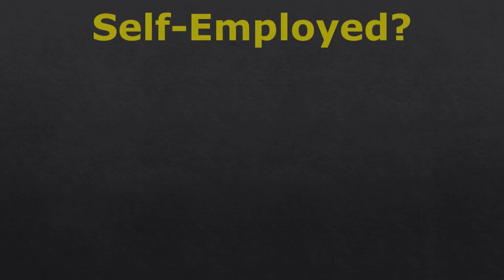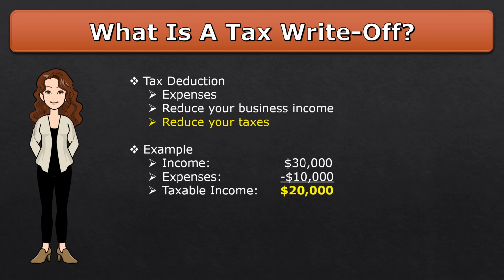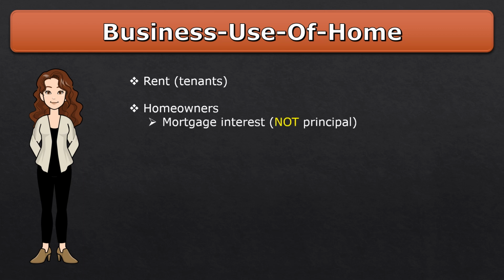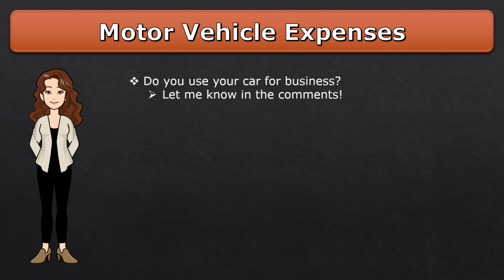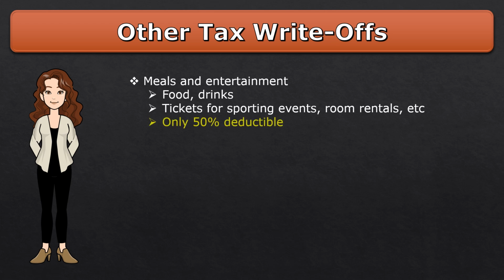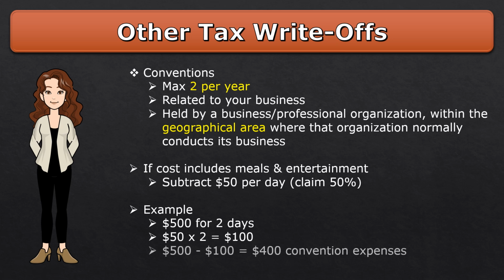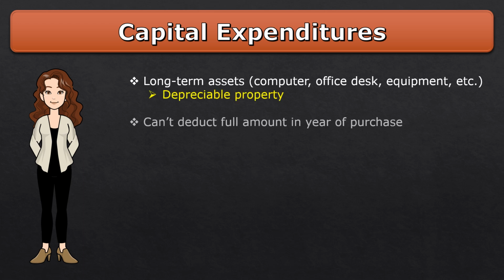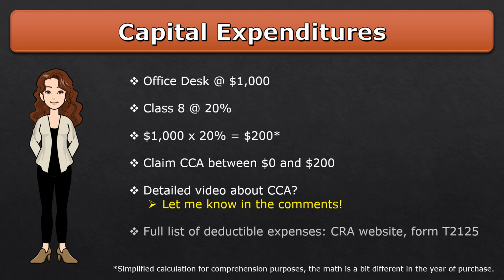Top 10 Tax Write-Offs for Small Businesses in Canada | FREE EXPENSE TRACKER | Self-Employed Taxes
What is a tax write off? Which expenses can I claim for my business? Which deductions can self-employed business claim? Can I deduct home office expenses? Can I claim my car as a business expense? Can I claim restaurant bills on my taxes? Can I write off travel expenses?

This video is all about 10 Tax Write-Offs for Self-Employed Businesses in Canada. We discuss which home office and motor vehicle expenses you can claim, as well as 8 other tax deductions you don’t want to miss out on as a small business owner. I also share a free tool which I created, designed to easily help you track all of your business expenses throughout the year.

🚨 Update: The free tool I mention in this video (Business Expense Tracker) is no longer available as I'm currently updating my resources for self-employed Canadians.

⌚️TIME STAMPS⌚️
00:00 Intro
00:24 Overview
00:48 What Is a Tax Write Off?
01:28 Home Office Expenses
03:06 Example – Home Office Expenses
03:40 Motor Vehicle Expenses (Using Your Car for Business)
04:53 Meals and entertainment
05:22 Travel
05:42 Conventions
06:37 Five More Tax Write-Offs
07:27 Capital Cost Allowance (CCA)
09:10 FREE TOOL: BUSINESS EXPENSE TRACKER
09:47 Summary
10:07 Outro